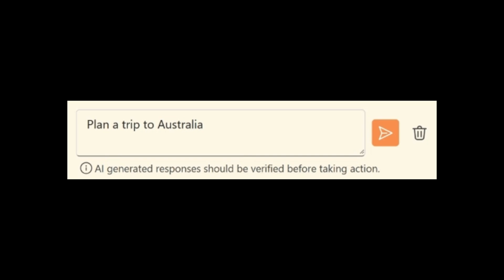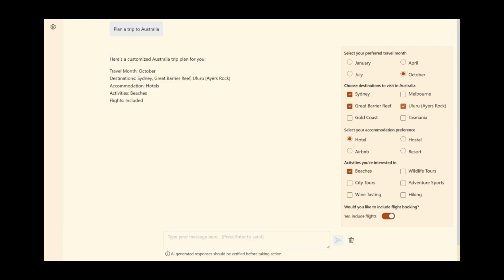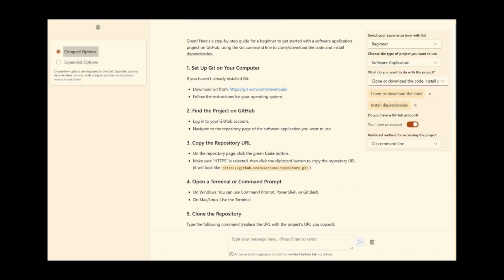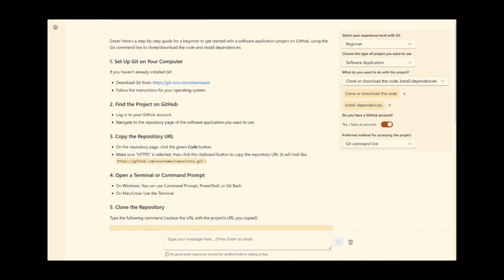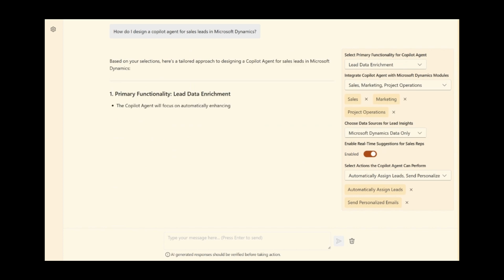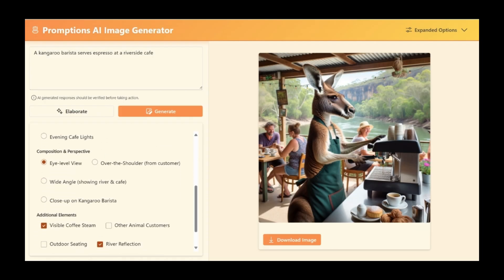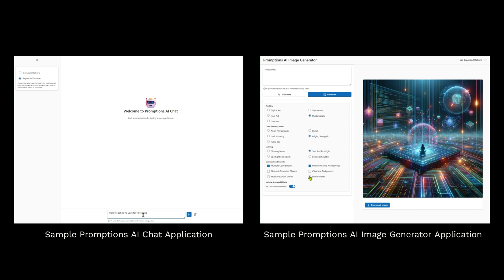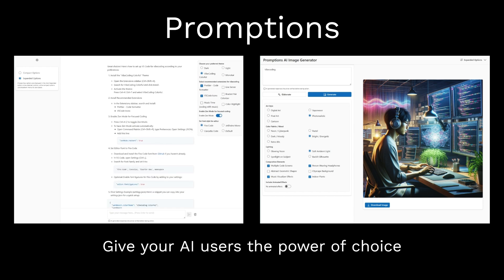Promptions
Promptions (“Prompt” plus “options”) dynamically generates UI to help users steer AI responses more effectively. It’s simple, effective, and easily customizable, making it suitable for developers from individual vibe-coders to enterprise software engineers.